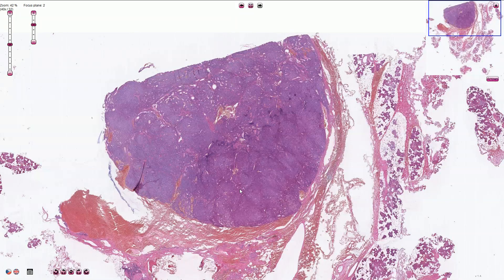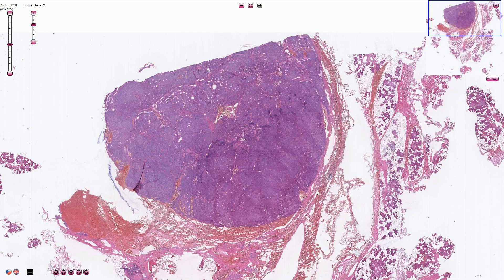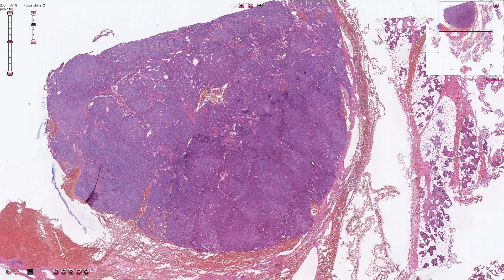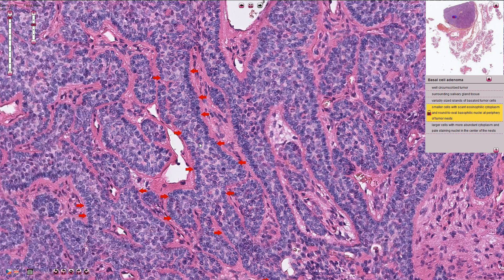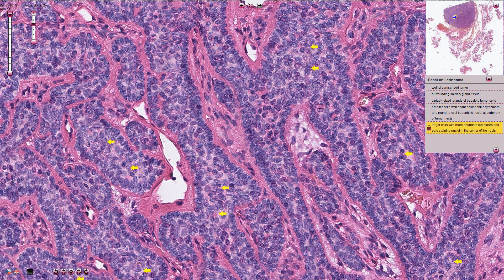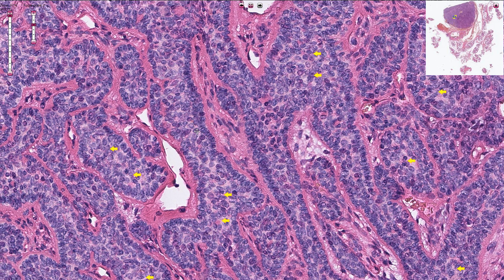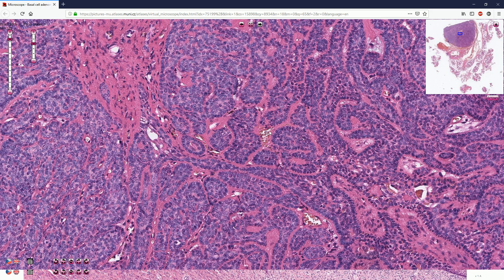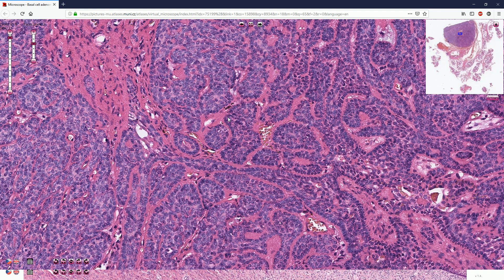Basal Cell Adenoma - Salivary Gland Histopathology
atlases.muni.cz